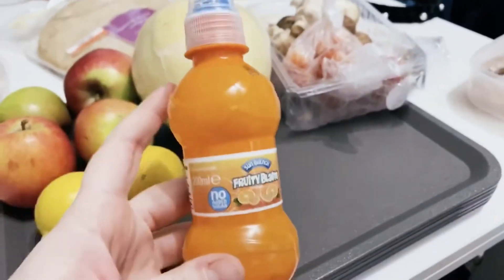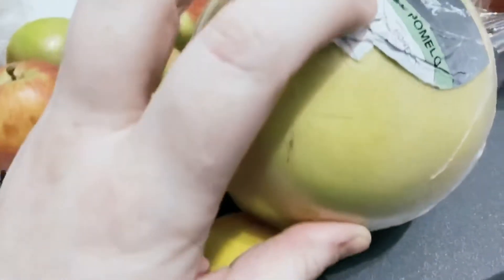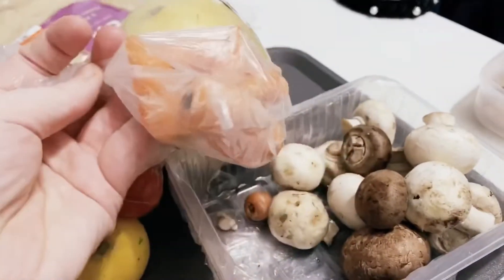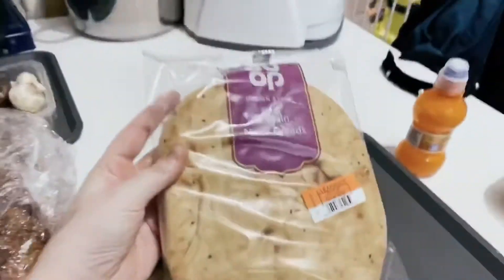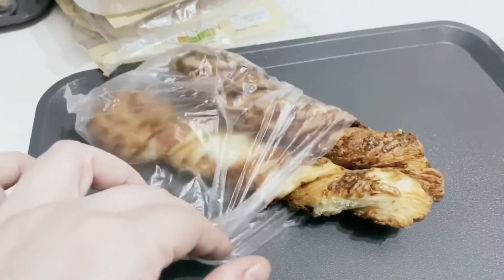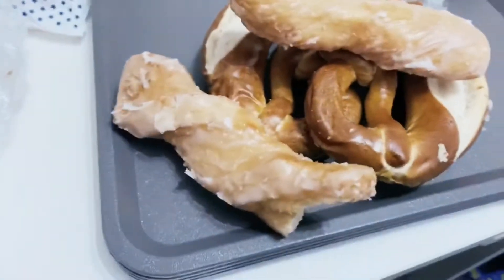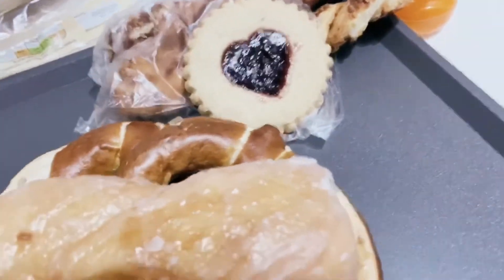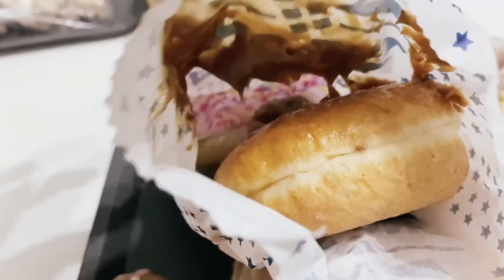FOOD WASTE HAUL WEEK 2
This week I headed out with the 3 children , ohh we won’t do that again. Today we arrived late so wasn’t much to pick from but still got a few bits to use over the next few days
I have a £2 donation today as I could see there wasn’t as much as last week